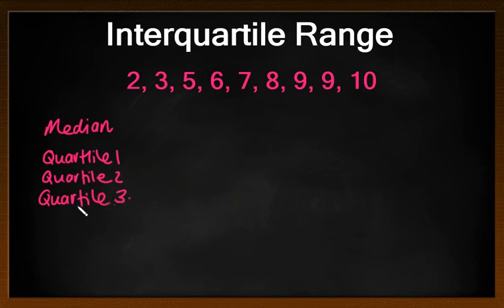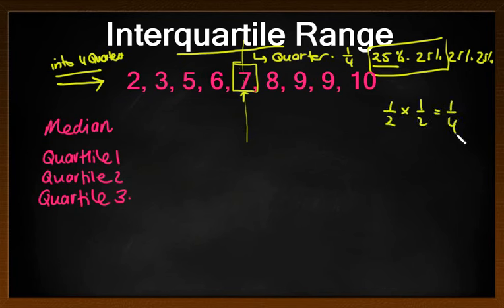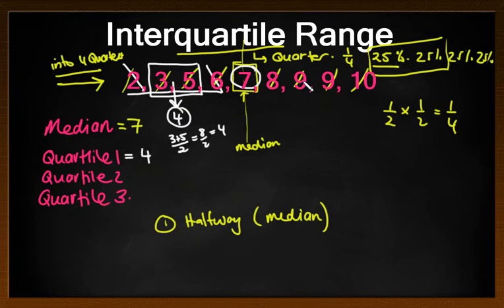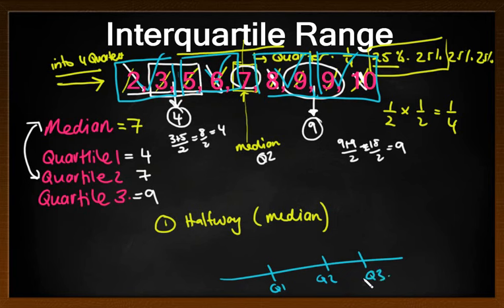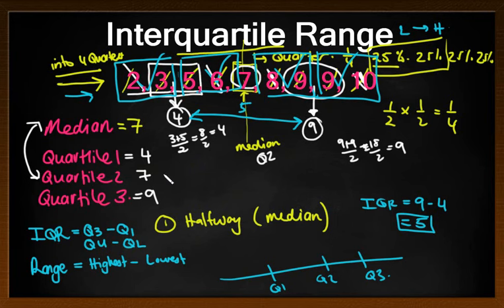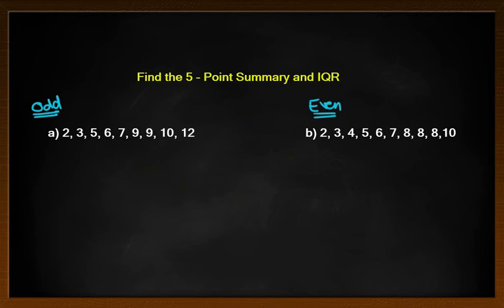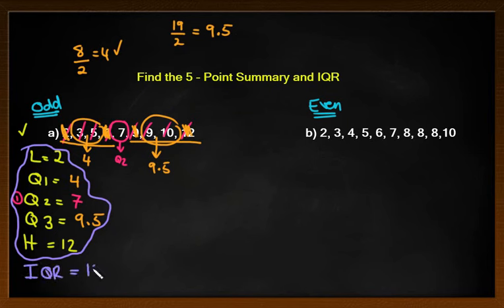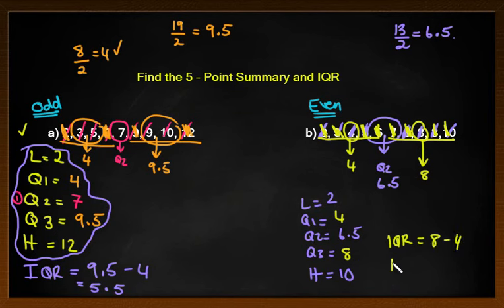Interquartile Range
Basic introduction of interquartile range and a 5-Point summary.